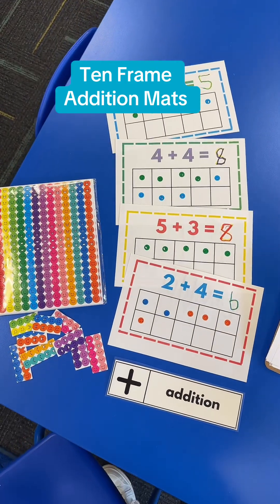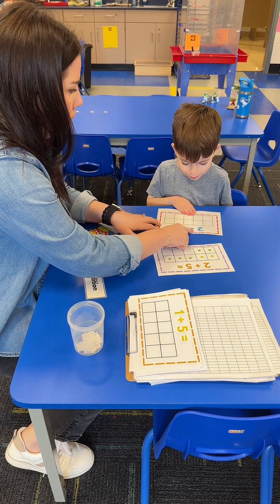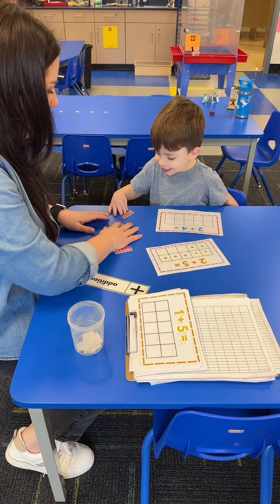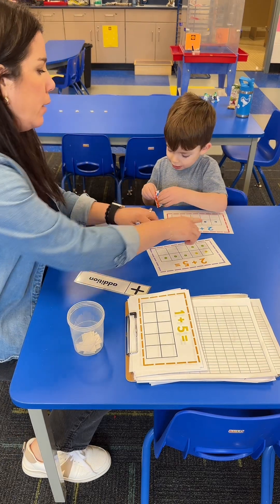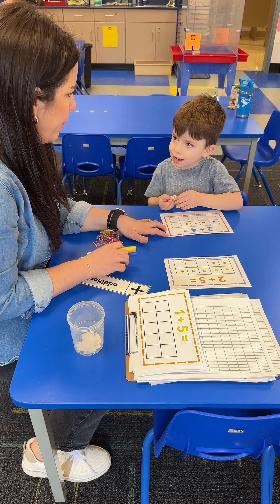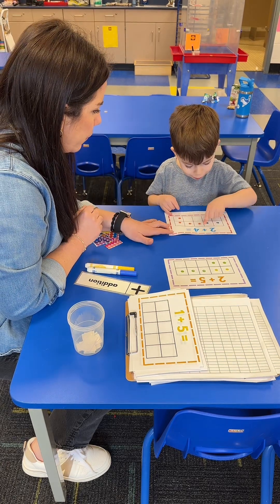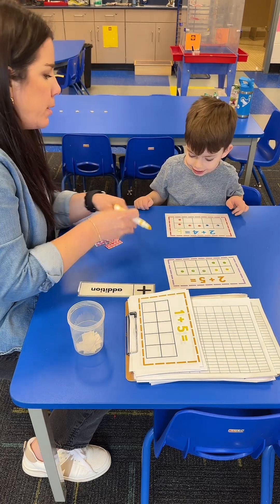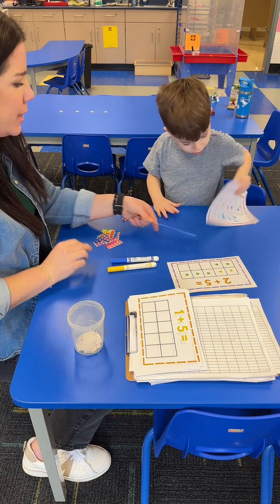Here’s this week’s small-group activity in my preschool classroom: we’re moving on to addition! I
Here’s this week’s small-group activity in my preschool classroom: we’re moving on to addition! I use these ten-frame addition mats and cut my smiley face stickers into two-color strips. For “2 + 5 = ?” students place two orange and five blue stickers, then count them all together. I write the sum in yellow, and they trace it. You can also laminate these mats or slip them into dry-erase pockets, and use mini manipulatives instead of stickers. Find this resource at preschoolvibes.com!